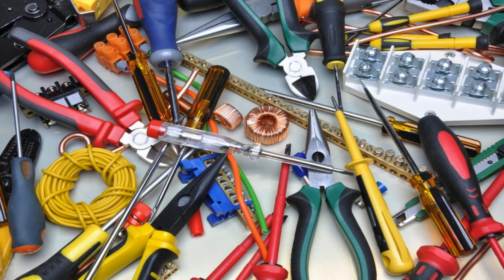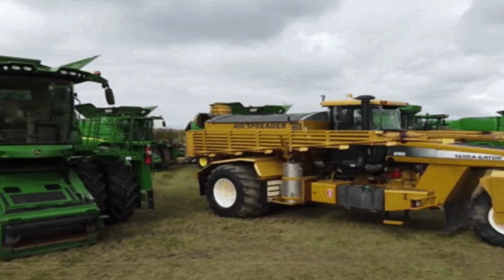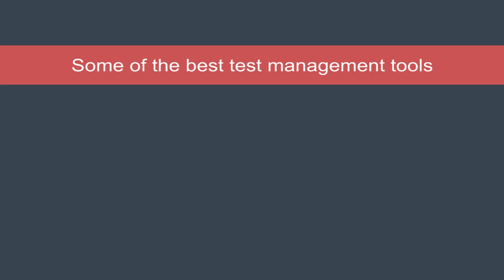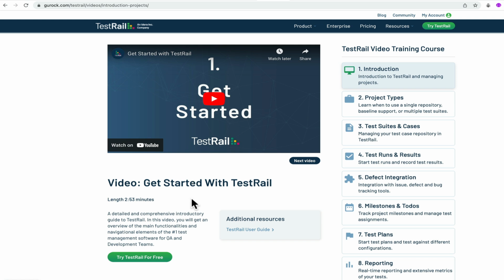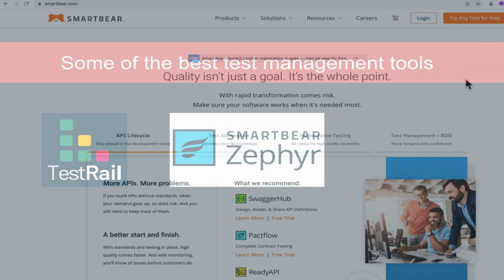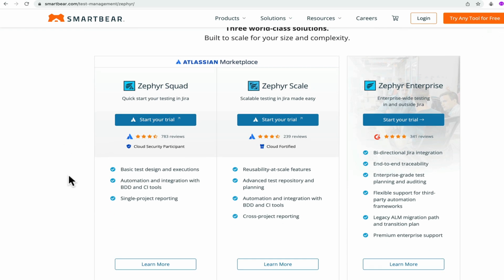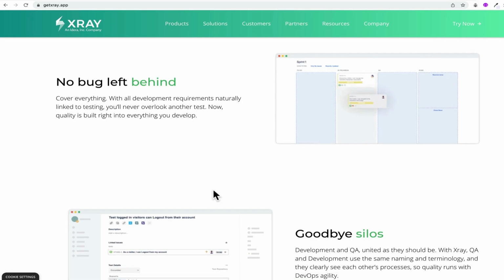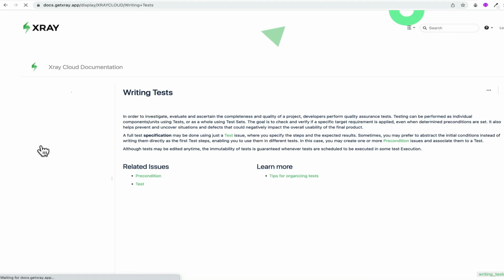1 where to keep and manage test cases | 5. Tester Essentials | level-0 bootcamp-prep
1  where to keep and manage test cases | 5. Tester Essentials | level-0 bootcamp-prep